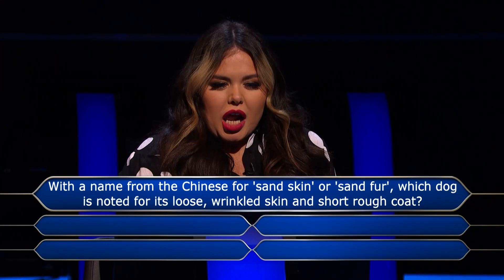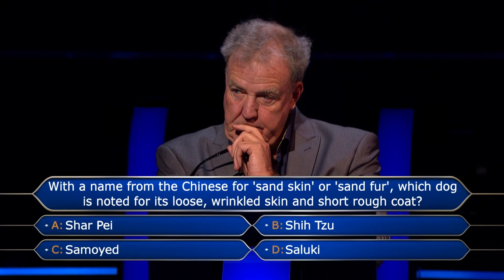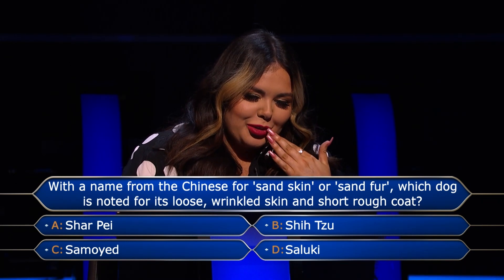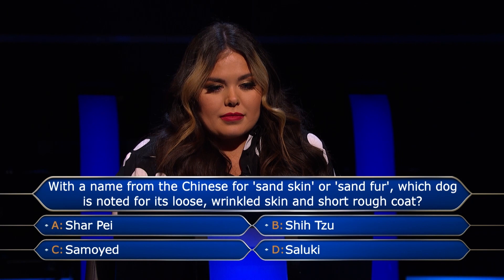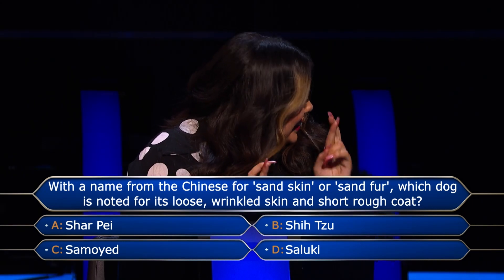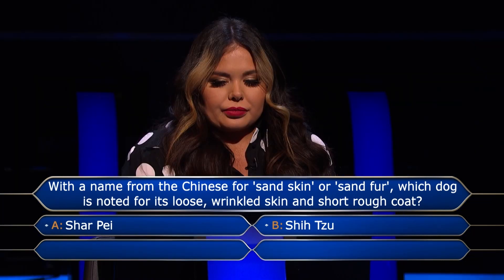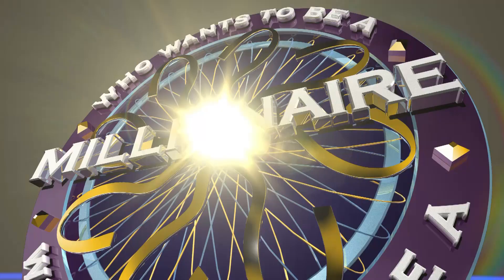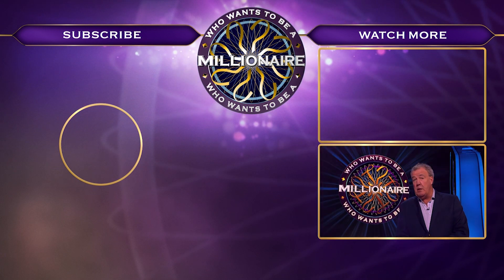50:50 Helps Out Scarlett Moffatt | Who Wants To Be A Millionaire?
Scarlett Moffat uses a 50:50 and thinks about her own dog to help her through this question!